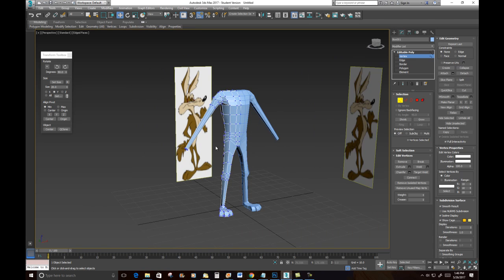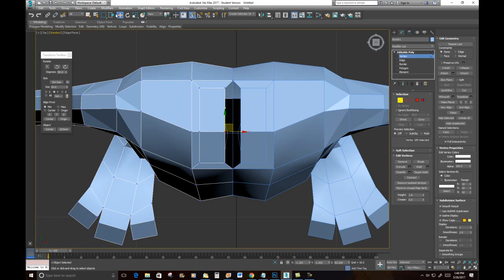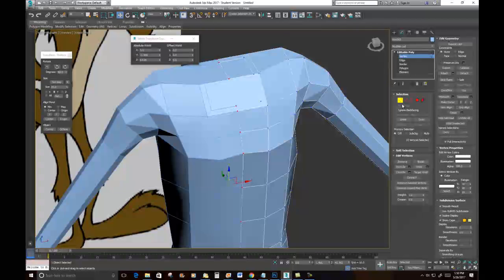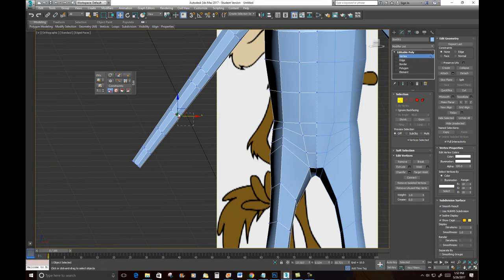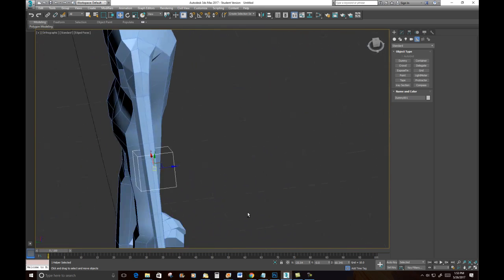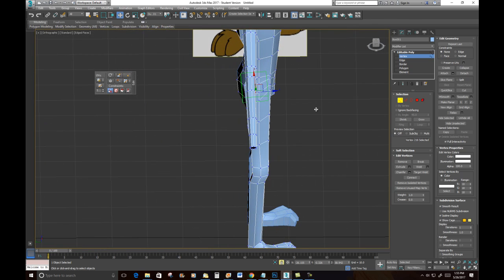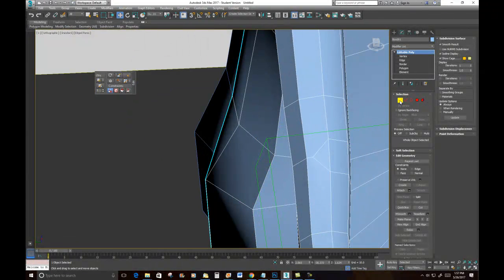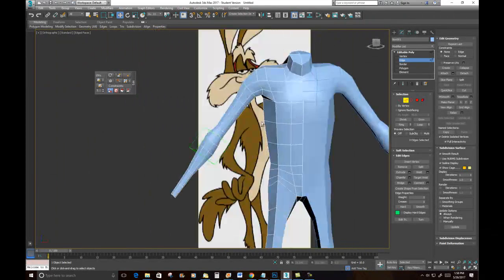3d modeling wile e coyote part 3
Video 3 of modeling Wile E Coyote in 3ds max